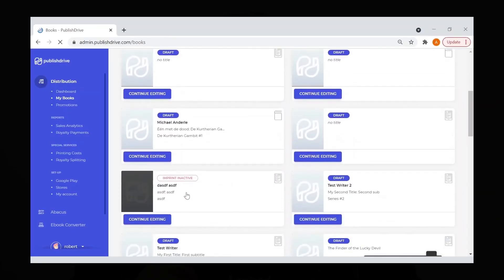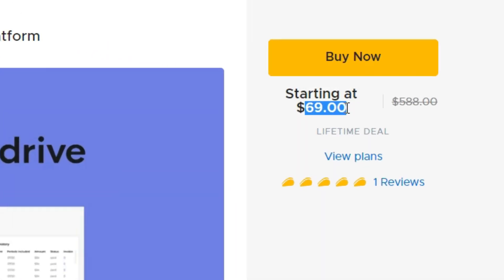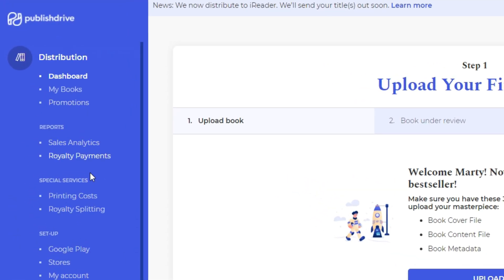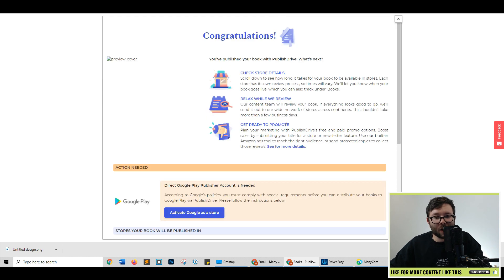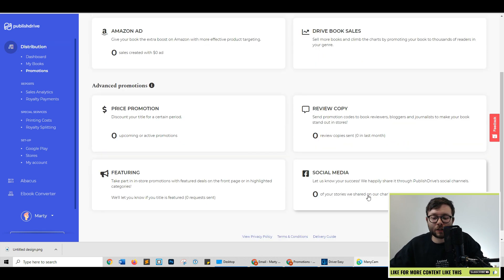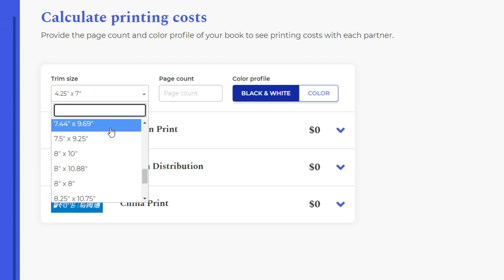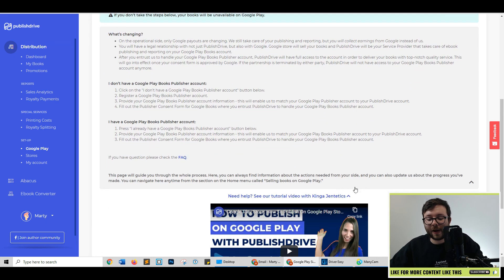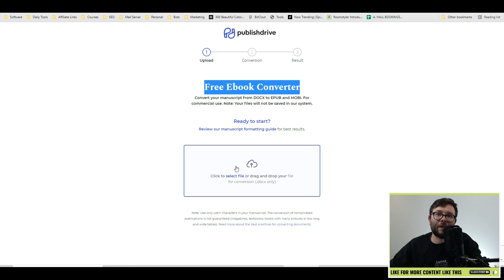PublishDrive Review - Self-Publishing Platform Walkthrough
PublishDrive Review: In this PublishDrive demo, I'll be walking you through how to use this Self Publishing Platform and how this can benefit your publishing business.

Easily self-publish ebooks, audiobooks, and print books to thousands of stores worldwide. One click, publish everywhere.
It starts with a simple upload of your manuscript and cover files. Then we help you put everything together from book formatting to metadata.

It takes a few clicks to publish ebook, audiobook, and print book formats in 400+ bookstores and 240K+ libraries across 100+ countries.

Access a suite of marketing tools and perks. Run price promotions, optimize Amazon ads, get free in-store featuring opportunities, and more.

Keep up with your sales performance on one dashboard. Track real-time sales, ratings, and rankings. Receive auto-royalty reports and never miss a payment.

PublishDrive helps publish your book internationally. Distribute ebook, audiobook, and paperback formats to all major channels including Amazon, Apple, Google Books, Ingram, and Barnes & Noble. Tap into niche channels like Dreame, Scribd, OverDrive, and many more.

PublishDrive is packed with smart tools. On one dashboard, track sales in real-time, see how many units you've sold, and monitor royalties across different stores and markets.

🕐Chapters🕐
0:00 PublishDrive Review
0:20 PublishDrive Demo
0:50 PublishDribe Lifetime Deal
02:00 Exploring Dashboard
02:40 Getting Started
03:50 Distribution Explained
04:10 Reporting Explained
04:50 Special Services Explained
05:45 Setup Explained
06:25 Abacus Explained
06:40 Ebook Converter Explained
06:55 Conclusion

⭐My Freebies⭐

🏆 My Goal 🏆

👨 About Me 👨